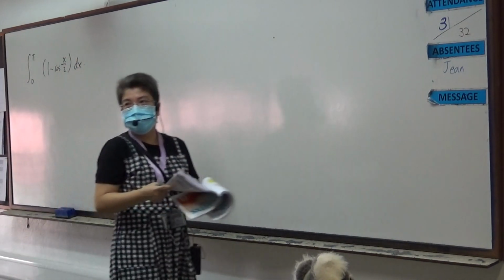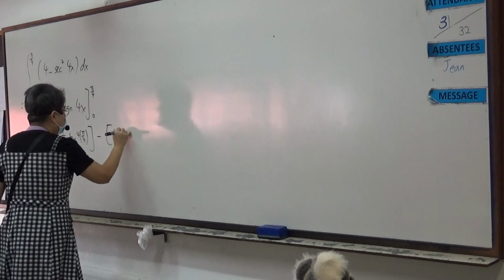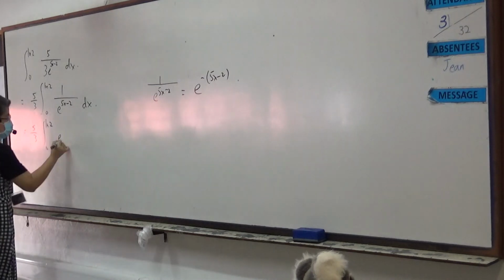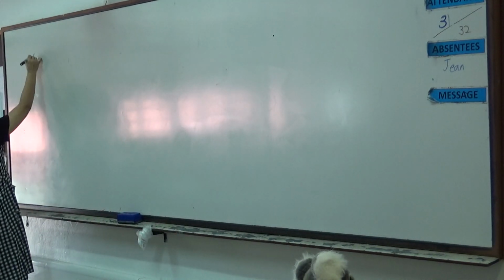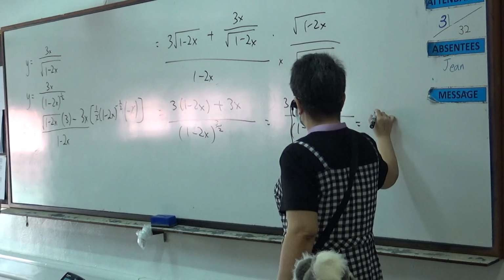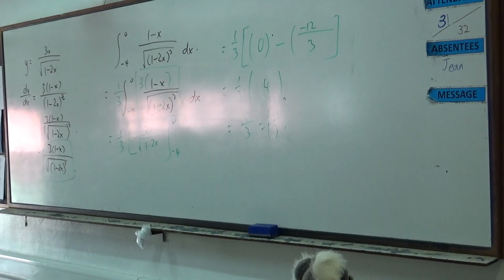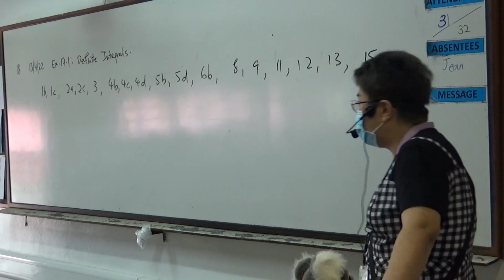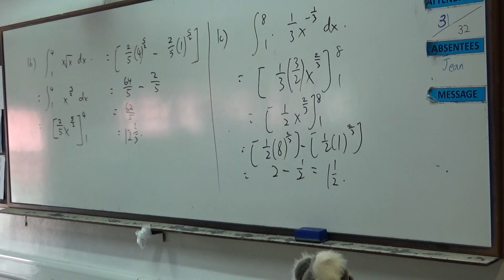AM Chapter 17 : Definite Integrals